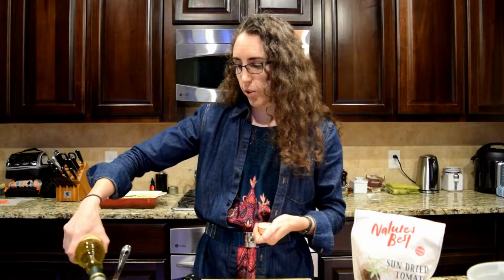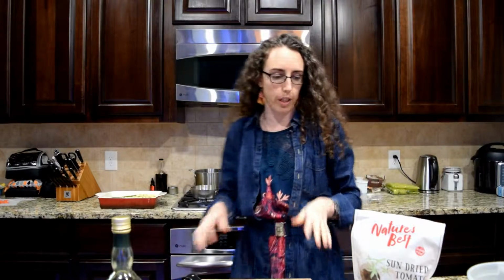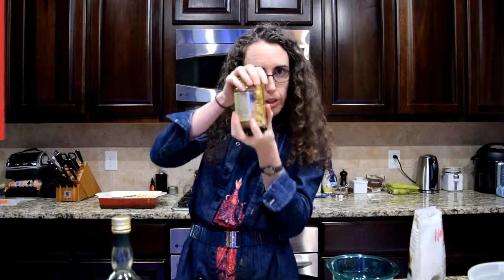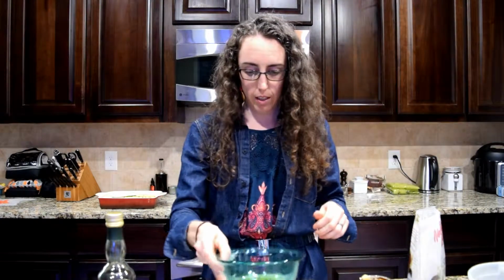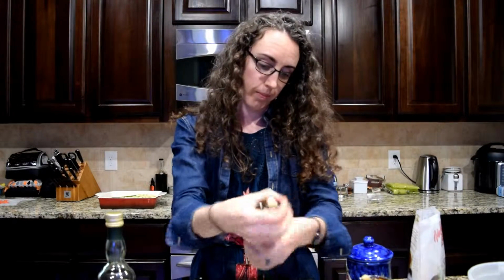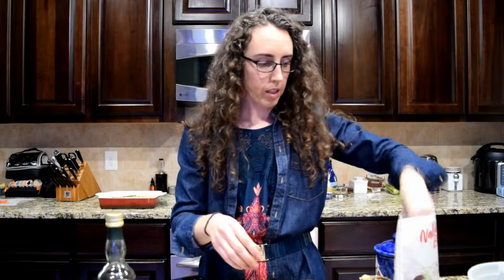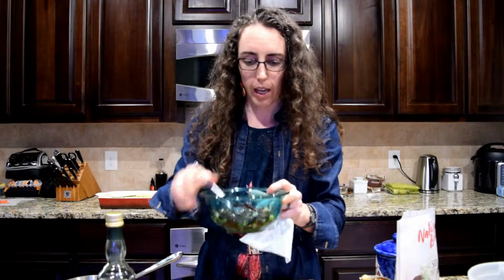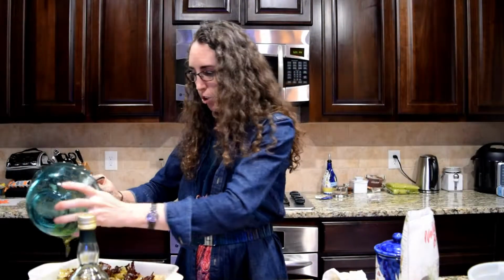Marinated Zucchini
Inspired by restaurants in Amalfi, these grilled and marinated vegetables are sure to please the crowd weather at the dinner table, a dinner party or a potluck.